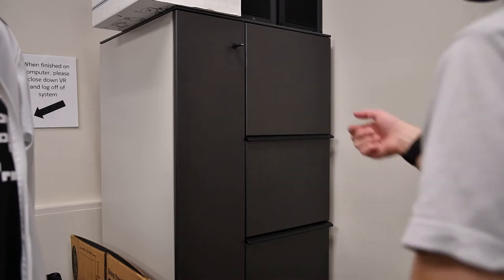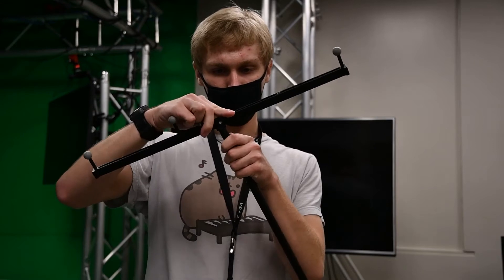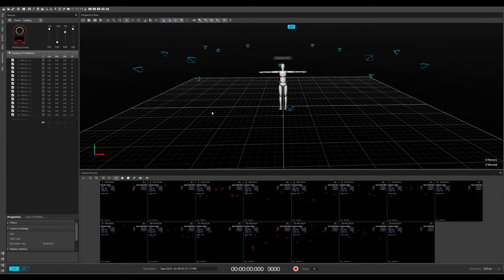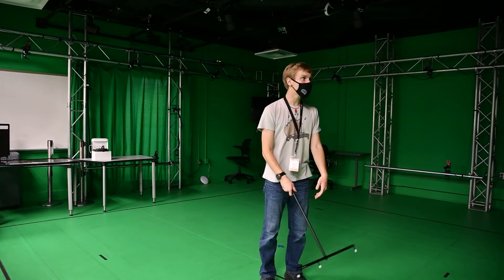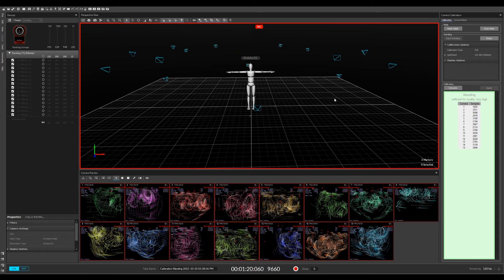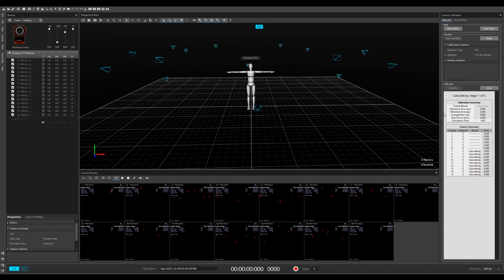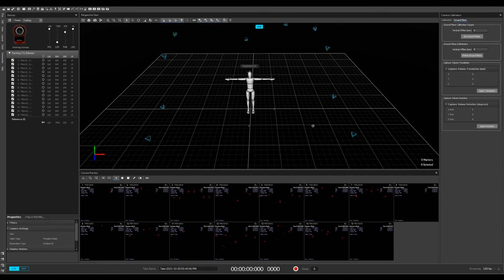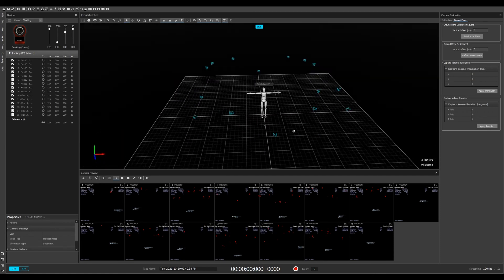GRID Lab Motion Capture Setup Tutorial (2 of 3) - Calibrating the System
Learn how to calibrate and get the system ready to capture motion.

Directed, Edited, and Starring: Andy Andermatt